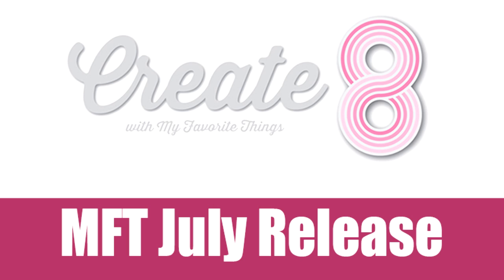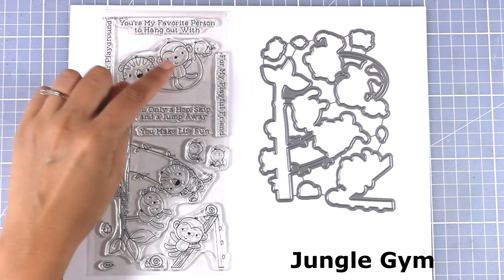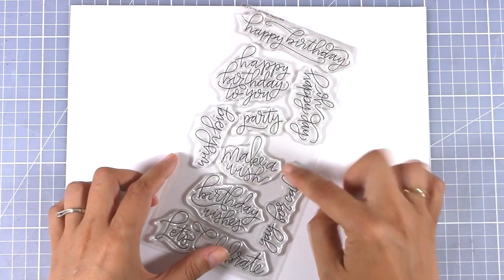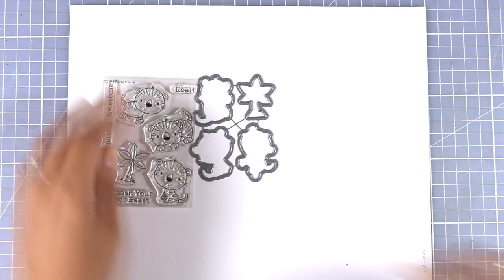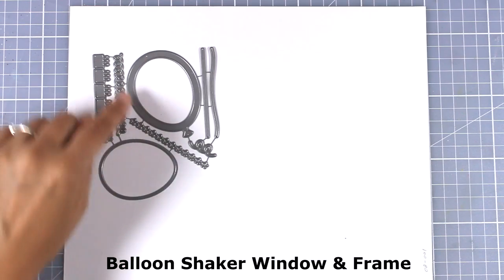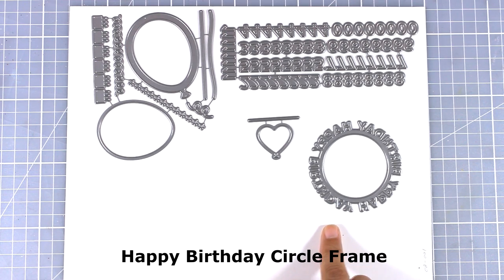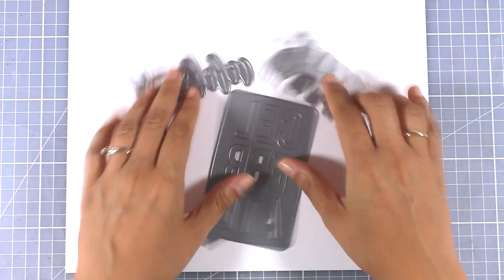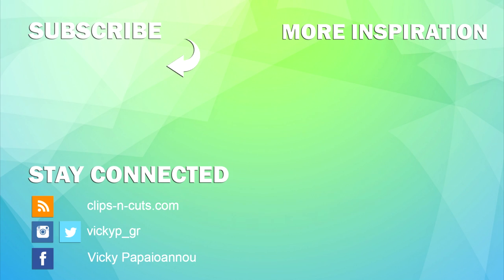Create8 | MFT July release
A quick look on all the products released by MyFavorite things for July 2017. I will be back tomorrow with 8 cards using them! Blog post EXPAND FOR SUPPLIES

• Pure Innocence HAPPY BIRTHDAY TO YOU Clear Stamps PI264

• Pure Innocence HAPPY CAKE DAY Clear Stamps MFT PI265

• PASTELS ITSTY BITSY POLKA DOTS 6x6 Paper Pack 17661